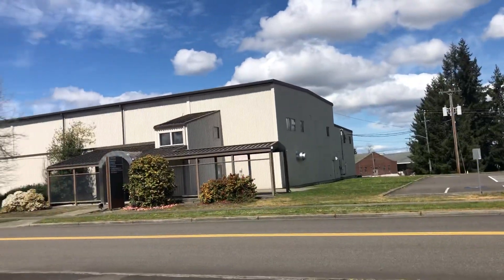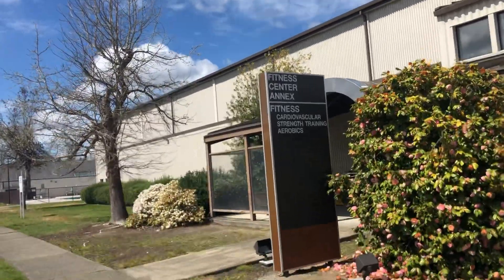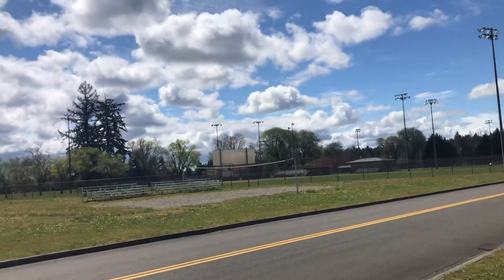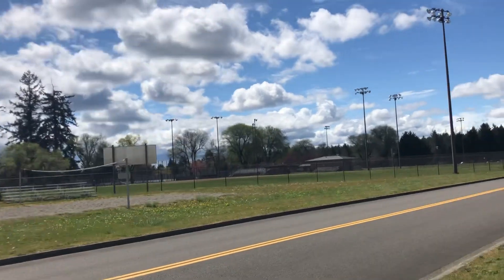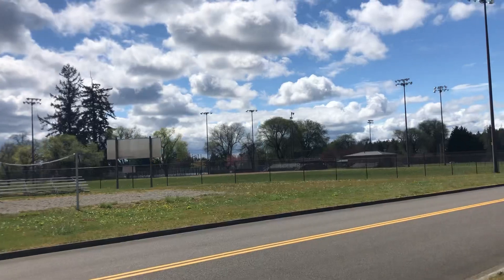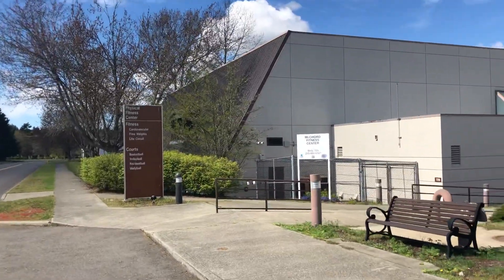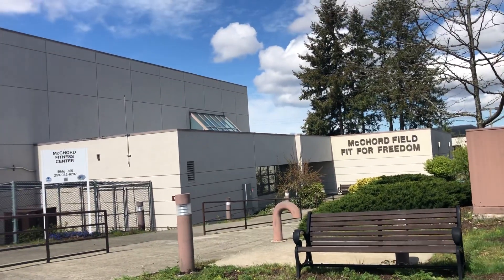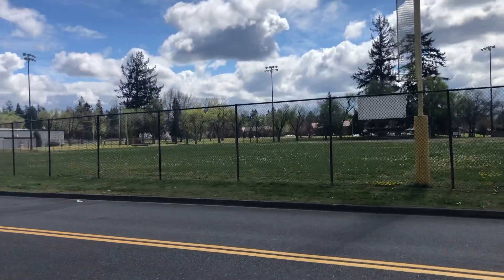McChord AFB WA 98438 / JBLM WA. Fitness Center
Welcome to the McChord AFB Fitness Center located at 729 5th St, McChord AFB, WA 98438. This is one of the JBLM (Joint Base) Air Force / Army Fitness facilities and has several ball fields, hockey rink, indoor and outdoor tracks, cardio, nautilus and free weights along with basketball, racquet ball courts and more!